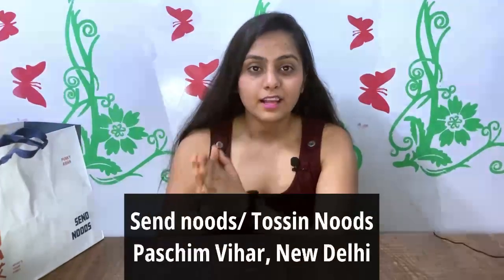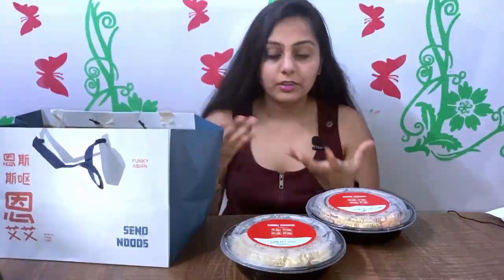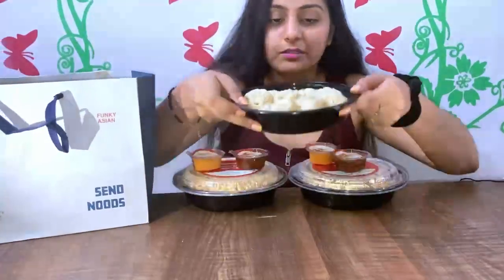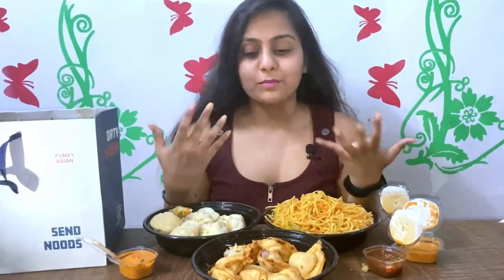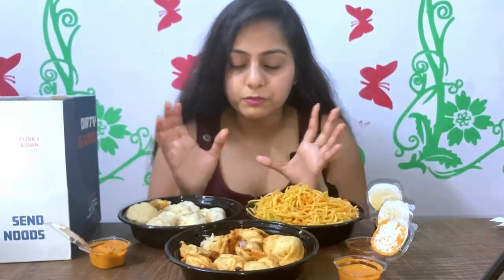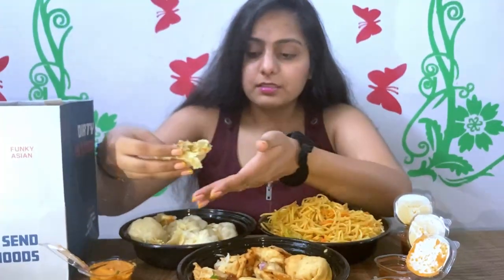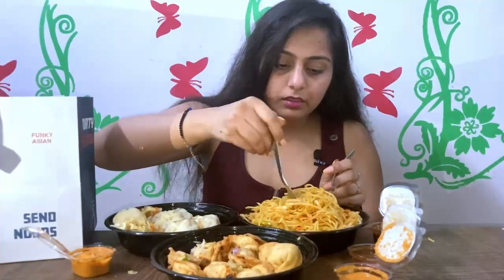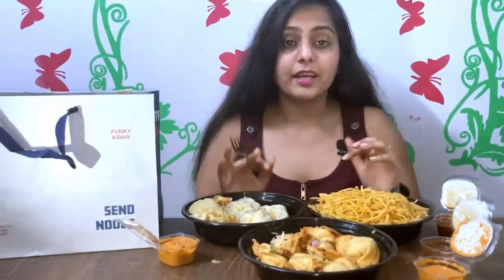Best Asian Food in Delhi | Asian Food Vlog | Thai Food | Send Noods | Tossin Noods Paschim Vihar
Hello guys today I am sharing delivery review of Send Noods / Tossin Noods in Paschim Vihar, Delhi.

Keep loving
Keep sharing